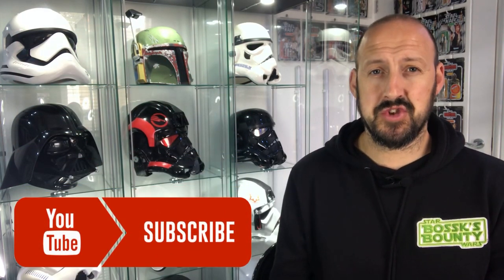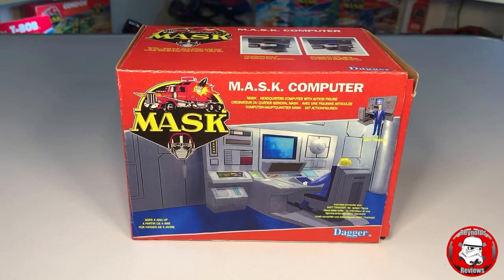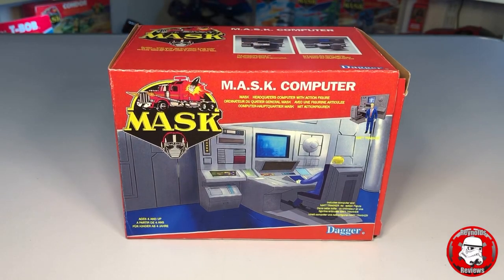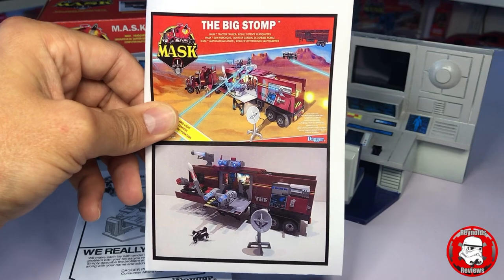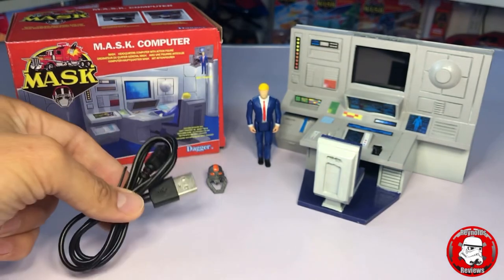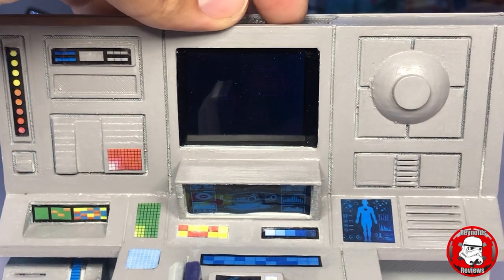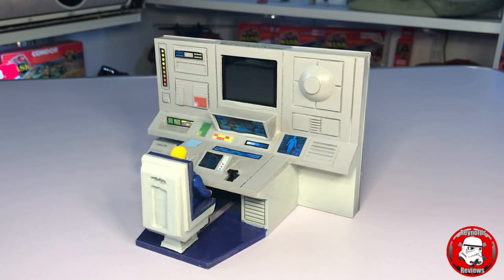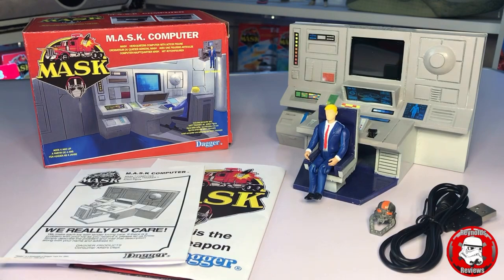MASK call up computer custom playset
Cliff Daggers YouTube channel